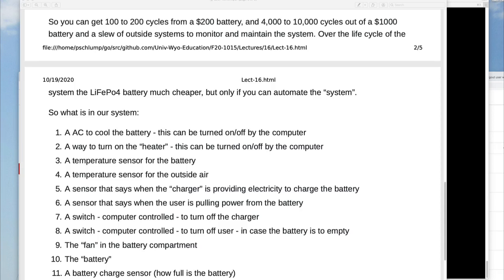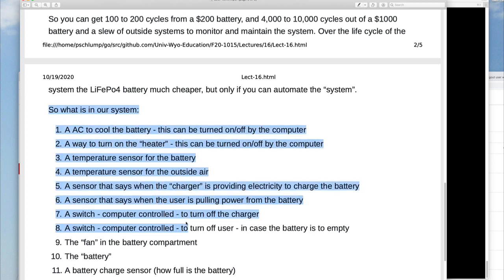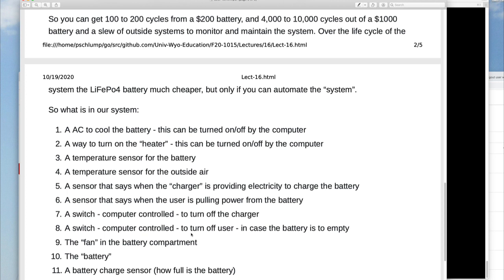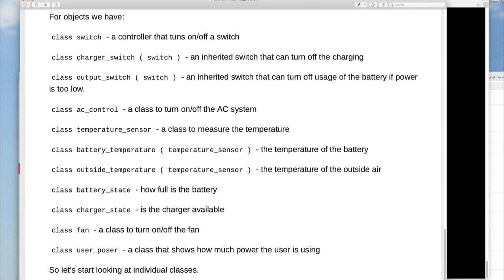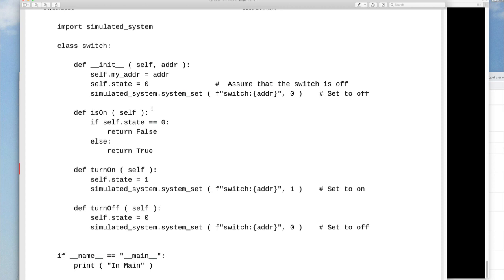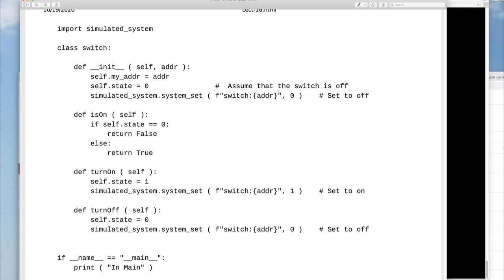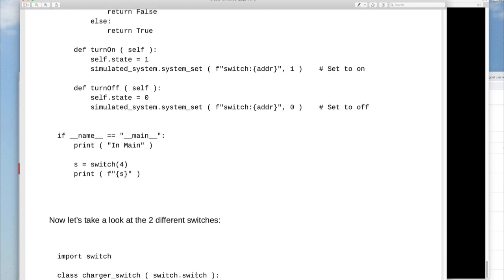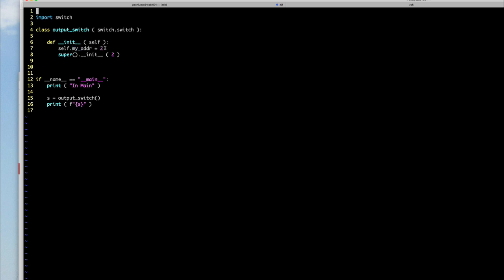1015 L 16 object pt2